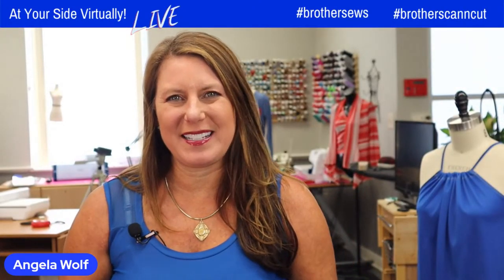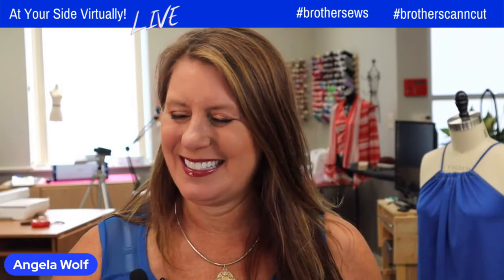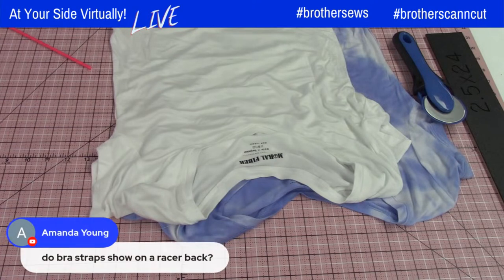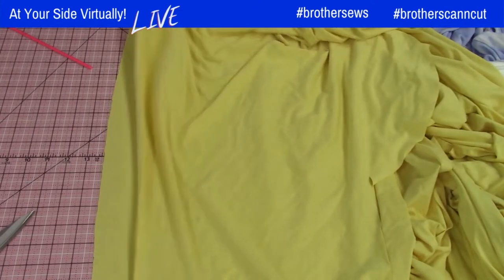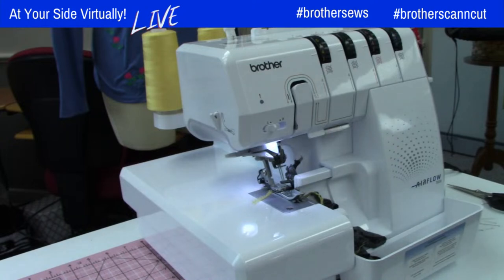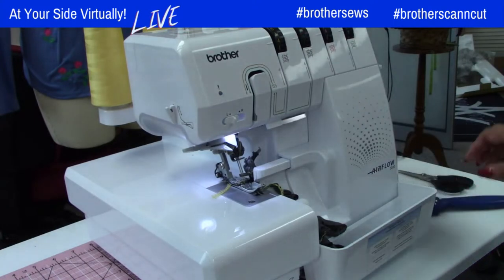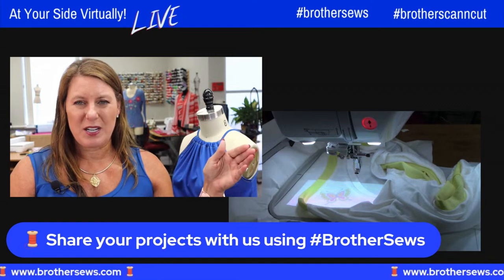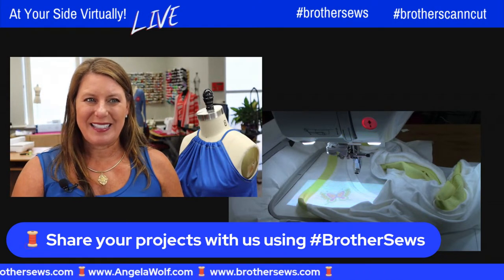360: Refashion T-shirts Using Artspira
Episode 360: At Your Side Virtually! Join Brother Brand Ambassador Angela Wolf with a tutorial on using embroidery from Artspira to refashion and embellish your t-shirts.